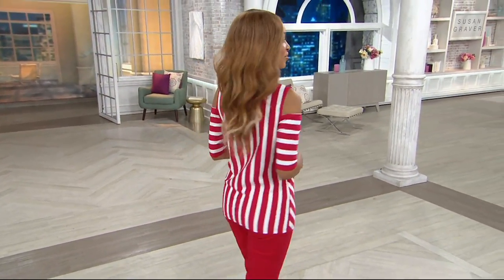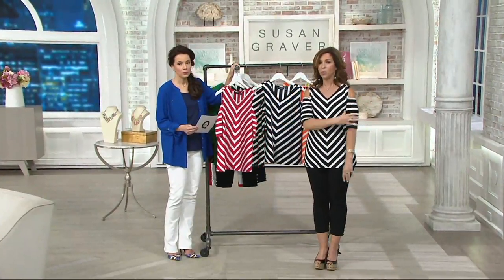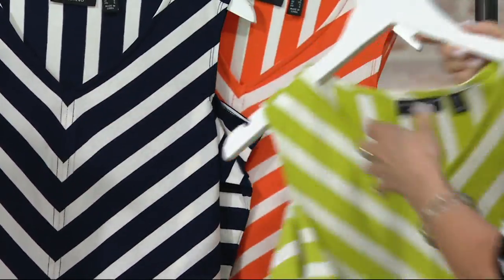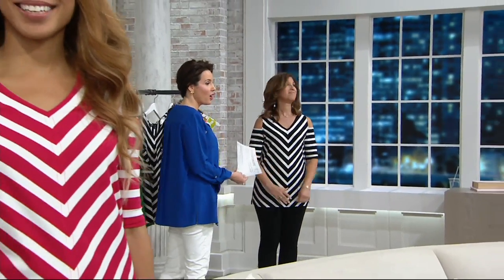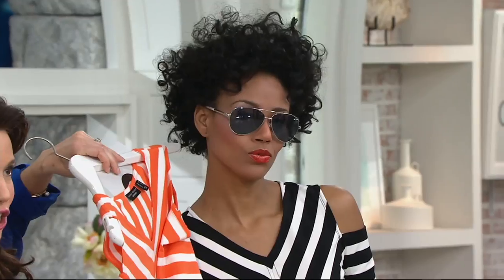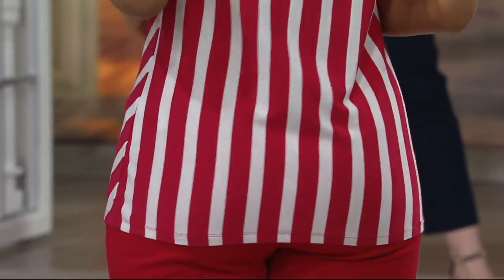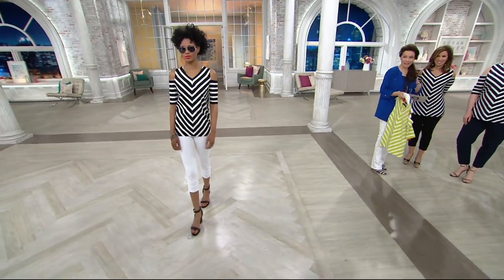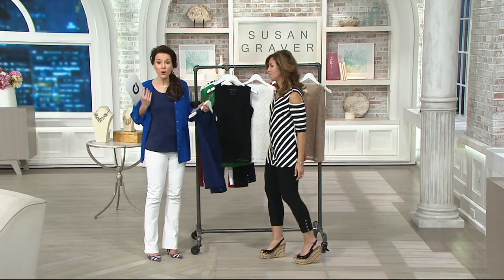Susan Graver Weekend Striped Stretch Cotton Modal Cold Shoulder Top on QVC